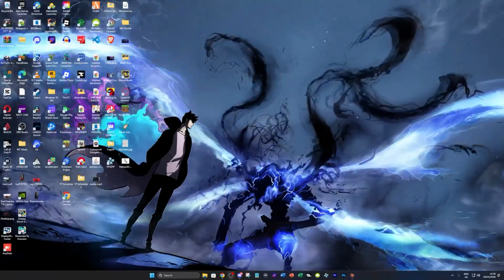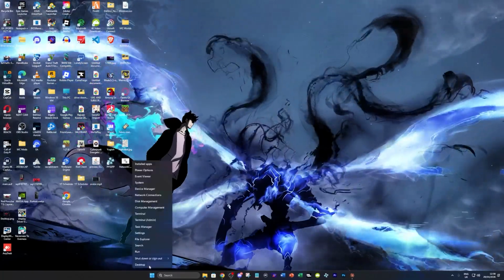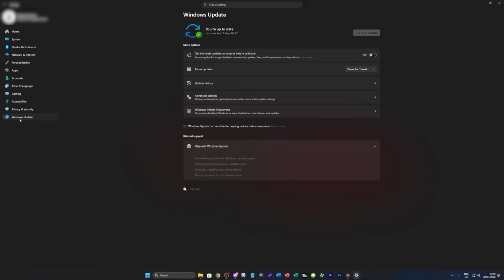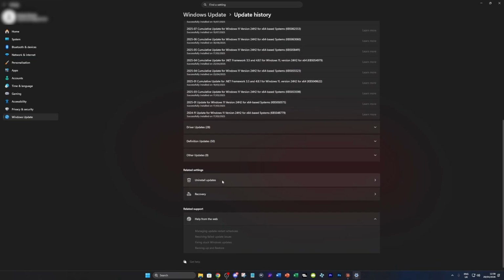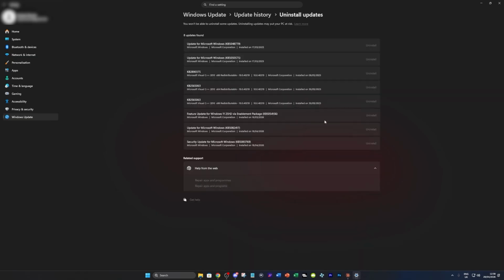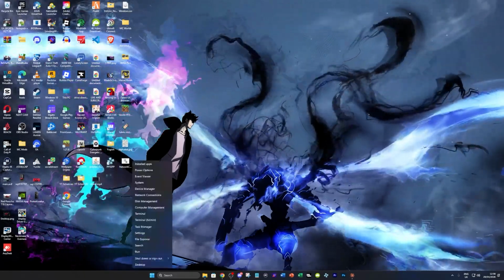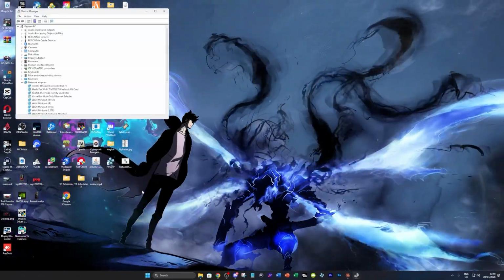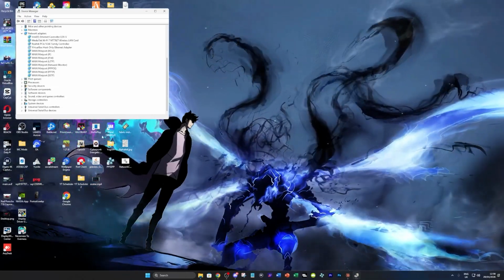How To Fix Laptop Stuck On Blue Screen - Tutorial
How To Fix Laptop Stuck On Blue Screen - Tutorial, Fix Laptop Stuck On Blue Screen - Tutorial